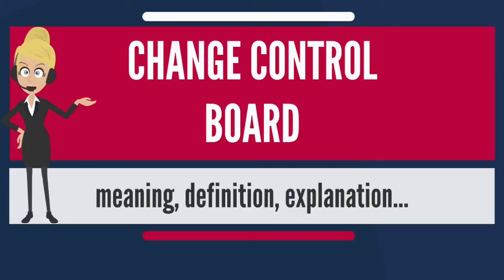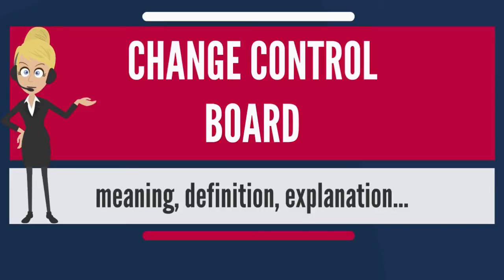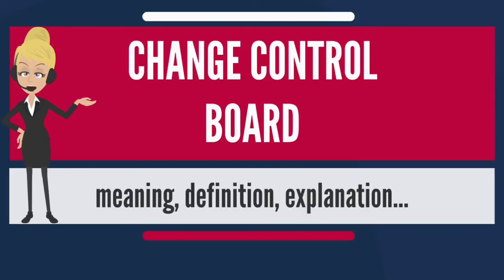WHAT IS THE CHANGE CONTROL BOARD? MEANING,DEFINITION AND EXPLANATION IN PHARMA